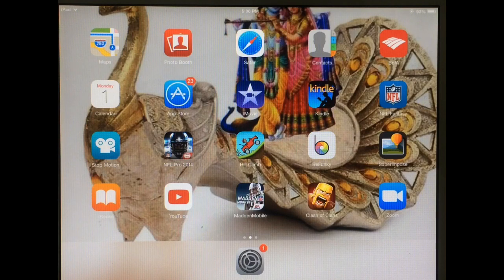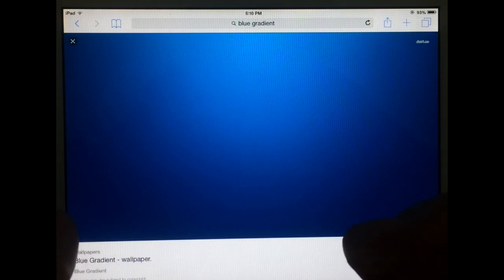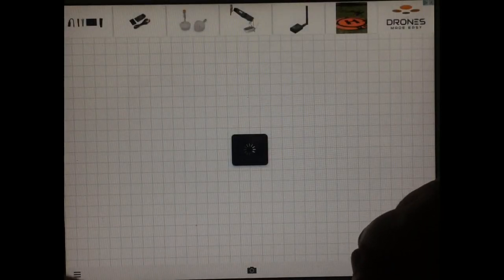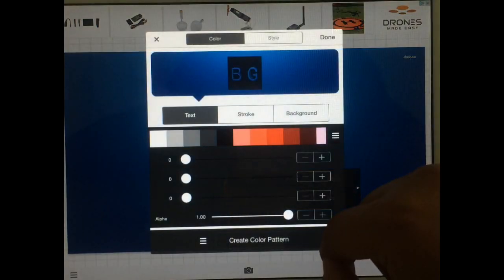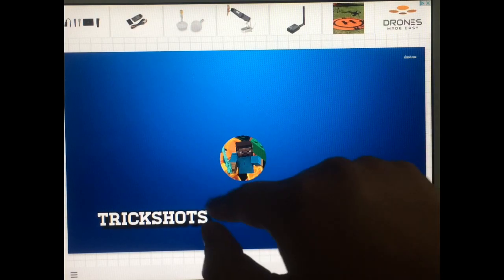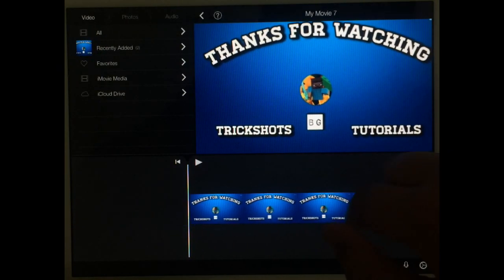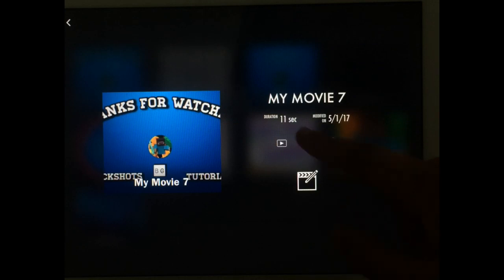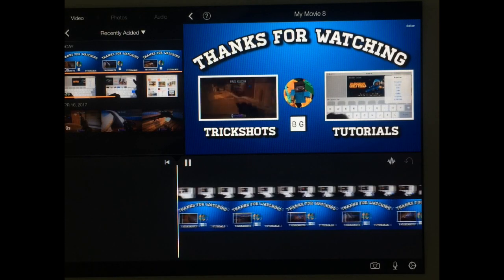How To Make Outros For YouTube ON IPHONE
What's going on guys it is Brickgeneral here with another vid and today I'm going to be showing you guys how to make high quality outros for your YouTube channel with an iPhone!!